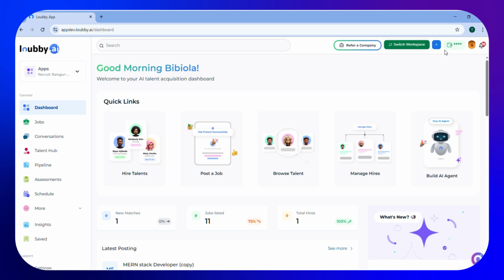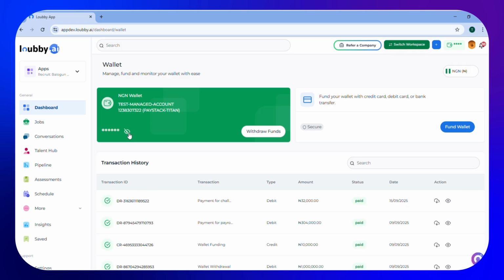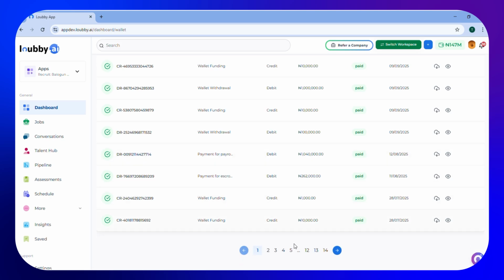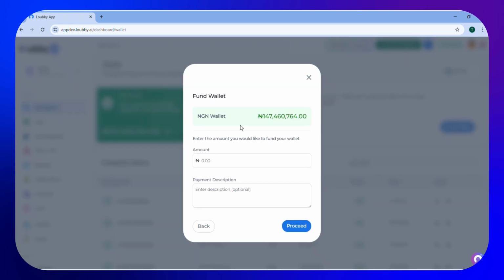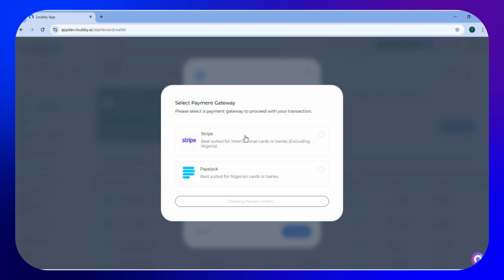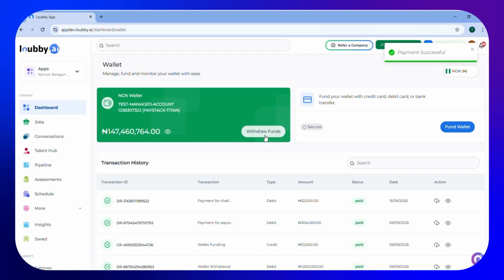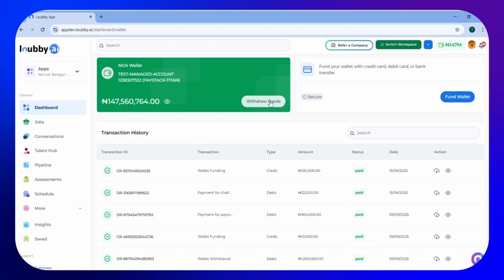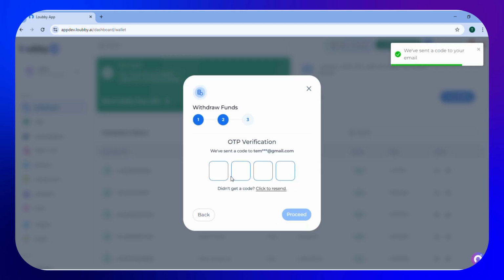How to Use the Wallet Feature on Loubby AI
Manage all platform payments, funding, and withdrawals securely using the Loubby AI Wallet feature🚀

With this feature, you can:
✅ View and manage your wallet balance securely
✅ Support multiple currencies including USD, EUR, GBP, and more
✅ Fund your wallet using international and local payment gateways
✅ Pay with cards, bank transfers, USSD, and regional payment methods
✅ Access virtual accounts for direct organizational transfers
✅ Track all transactions with detailed history and status
✅ Withdraw funds to saved bank accounts securely
✅ Confirm withdrawals with email verification
✅ Integrate wallet funding with payroll processing
✅ Pay for gigs, challenges, and participants through wallet and escrow
✅ Manage large transactions with better visibility and control

Instead of managing payments across multiple tools, Loubby AI gives your organization one centralized wallet for payroll, hiring, and platform transactions.

Whether you are running payroll, funding gigs, or managing recruitment payments, this feature helps you move money securely, track transactions clearly, and reduce operational friction.